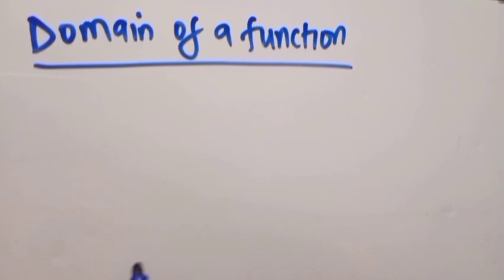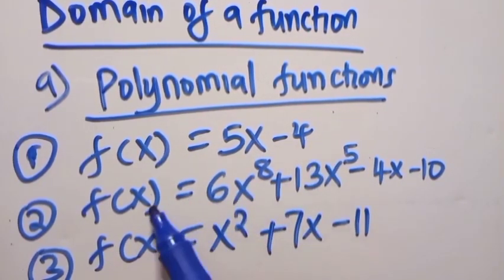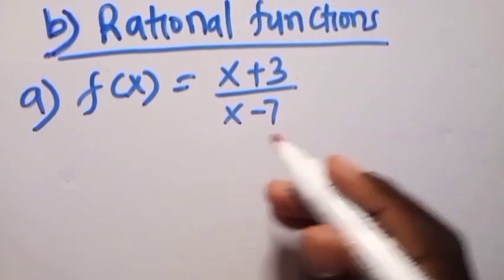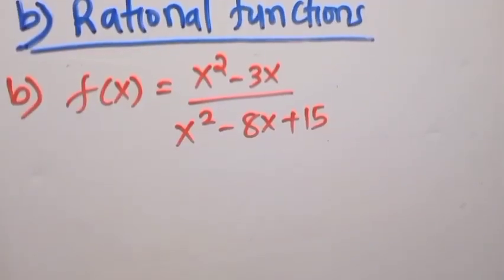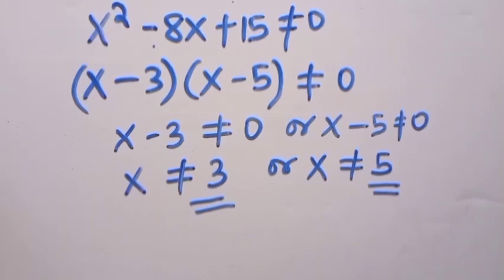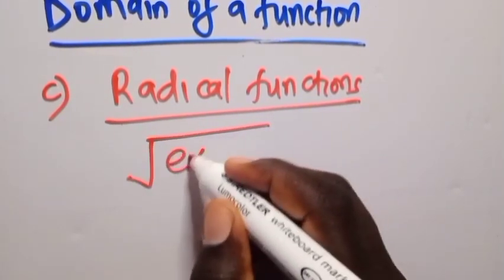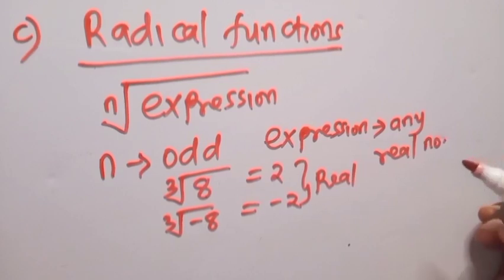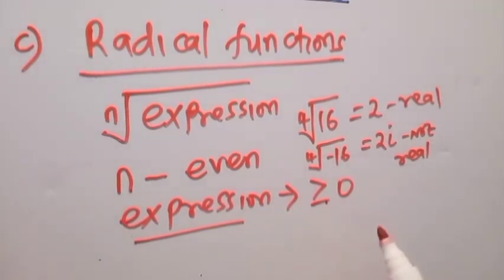DOMAIN OF A FUNCTION